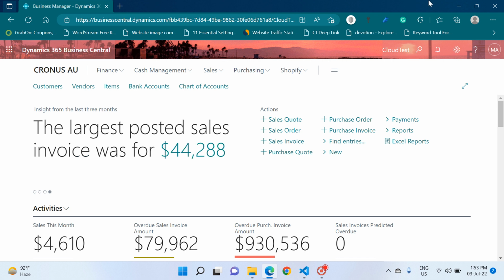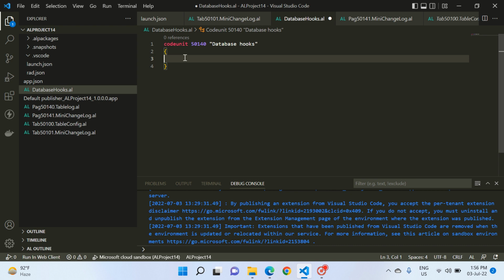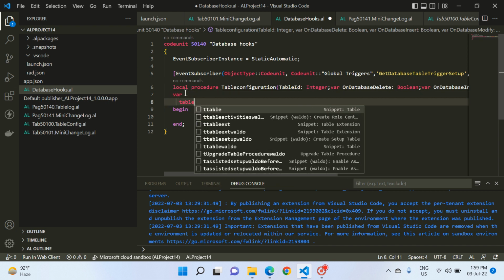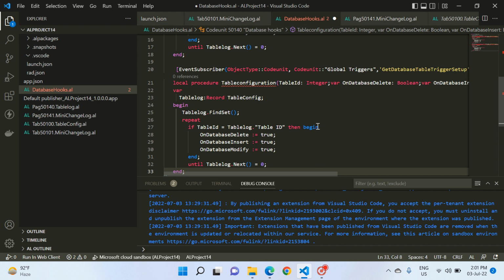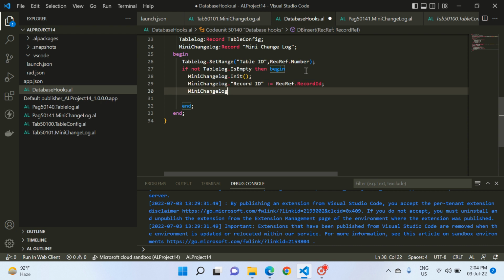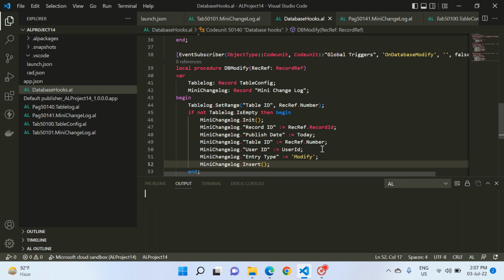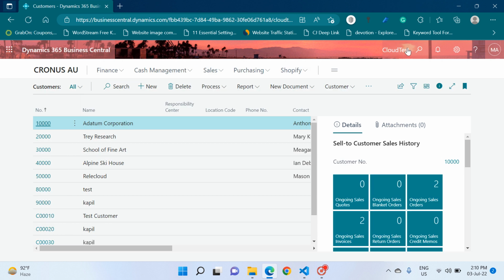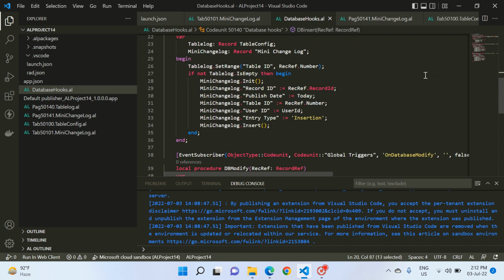Mini Change Log with Global Database Events | Dynamics 365 Business Central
In this video, we have learned about the concept of Global Database events.
At first, we have to register the tables in which we want to track down every activity of Insertion, deletion, modification, and Rename.